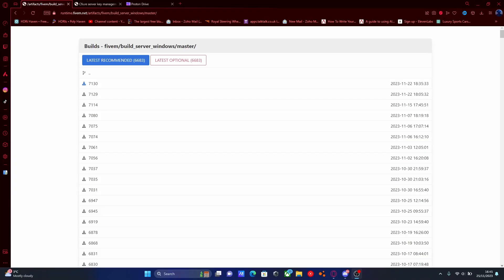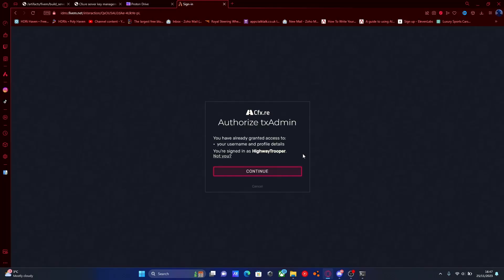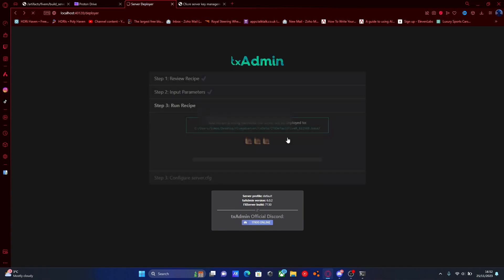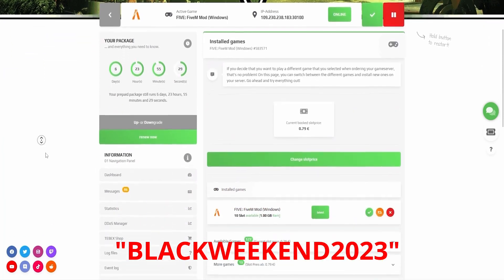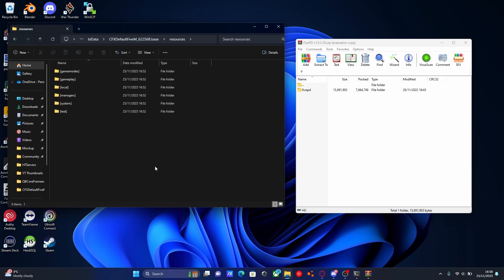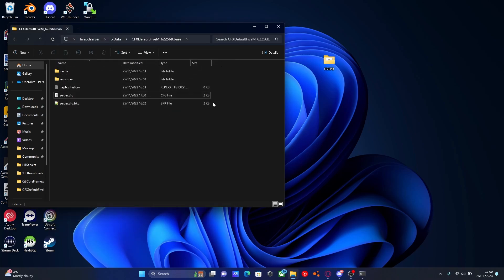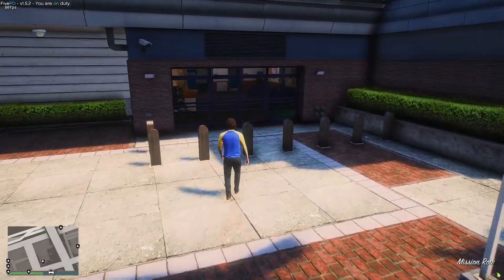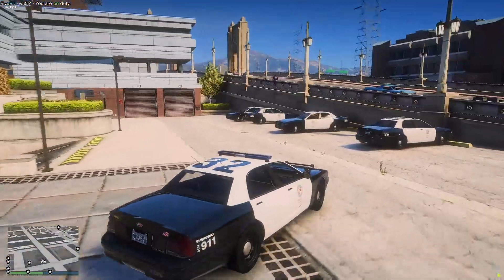How to make a FivePD FiveM Server! Full Guide | Updated!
Skip the steps and get an easy PREMADE FiveM Server!